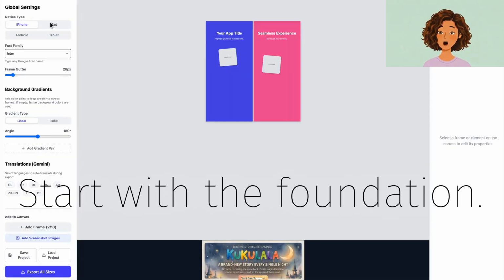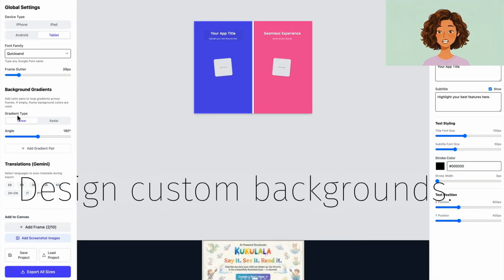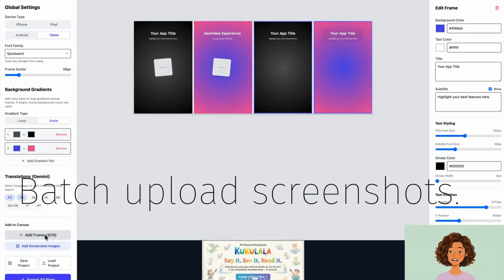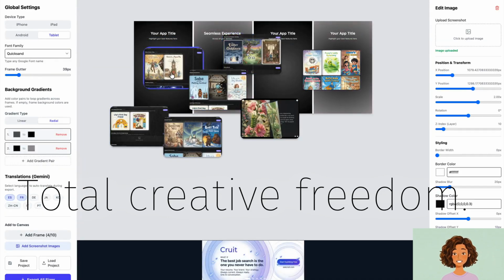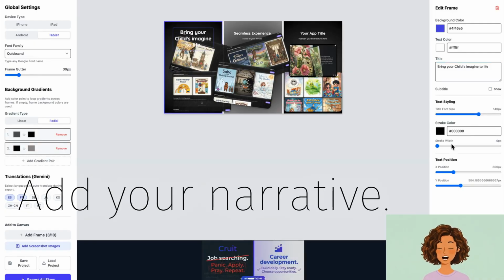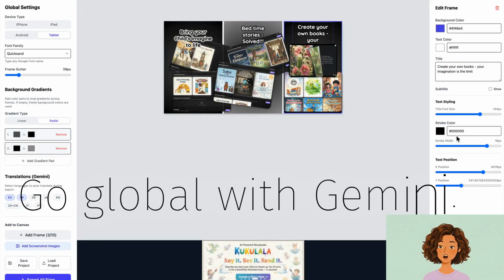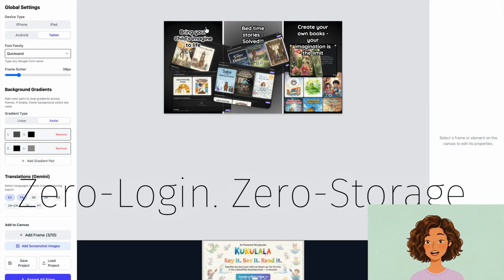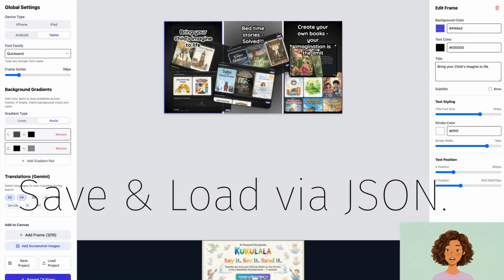Free App Store & Google Play Screenshot Generator (By Cruit)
Launching an app is hard enough—formatting your screenshots shouldn't be.

In this video, we show you how to use our Free App Store & Google Play Screenshot Generator. Whether you are a product manager, indie developer, or designer, this tool lets you build, customize, and export professional-grade screenshots in minutes with total creative freedom.

Why did we build this?
This tool is 100% free and created by the team at Cruit. At Cruit, our mission is to build tools that empower professionals to succeed. While this screenshot generator helps you launch your current project, our core AI Career Agent is designed to help you launch the next stage of your career.

If you are a tech professional looking to level up, Cruit acts as your personal AI career advisor.

Optimize Your Resume: Tailor your Master Resume for specific job descriptions.

Analyze Skill Gaps: See exactly what skills you need to land your next big promotion.

Get Expert Advice: Consult our virtual panel of AI career advisors to navigate workplace challenges and negotiate salary.

Chapters:
0:00 - Setup: Fonts, Devices & Layout
0:15 - Customizing Background Gradients
0:24 - Batch Uploading Screenshots
0:32 - Dynamic Composition (Scale & Rotate)
0:48 - Adding & Styling Custom Text
1:02 - AI Auto-Translation (Gemini)
1:12 - Privacy & Saving Locally (JSON)
1:30 - Instant Export for iOS & Android